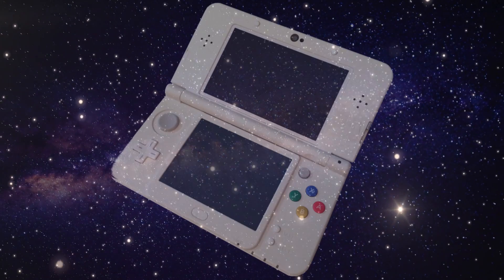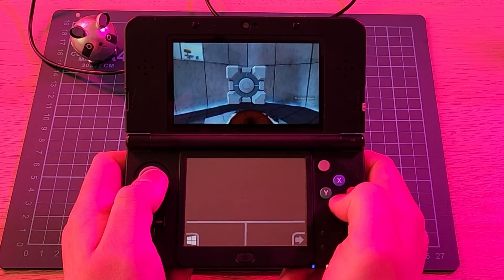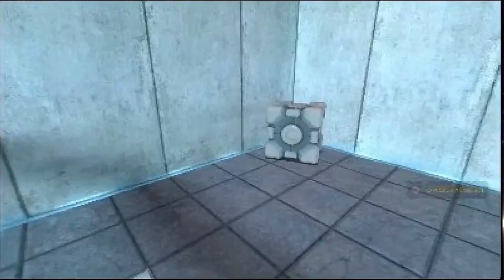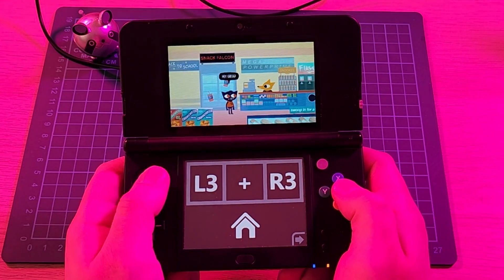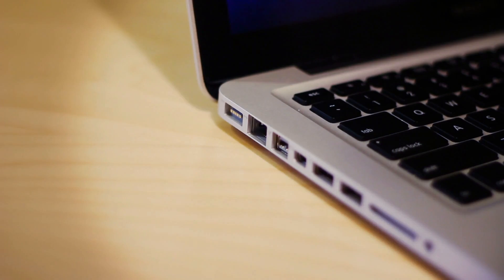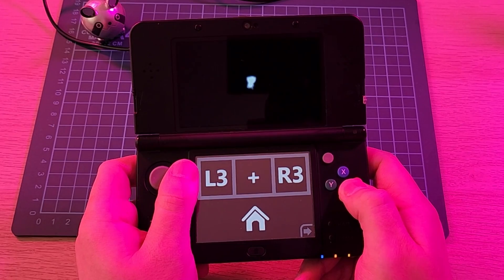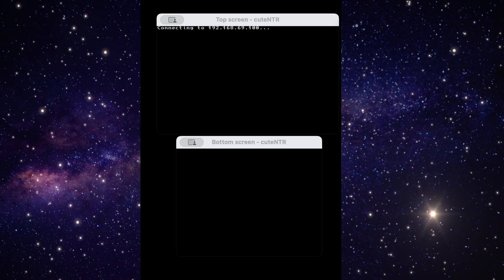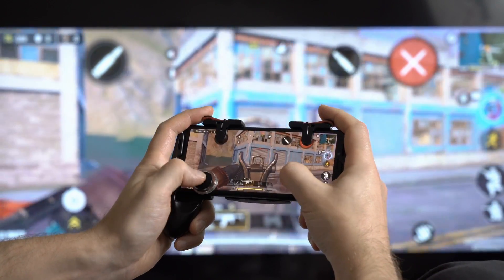Play Steam games on your 3DS with Moonlight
Hey everyone, welcome back!  In this video, we explore the exciting world of homebrew on the Nintendo 3DS. Despite its age, the 3DS continues to surprise us. Today, we dive into how programmer zoeyjodon has ported Moonlight to the Nintendo 3DS, allowing us to stream PC games to this beloved handheld.

Timestamps:

00:00 - Introduction
00:05 - Overview of Moonlight on 3DS
00:27 - Demo Gameplay: Portal
01:08 - Resolution Comparison: 3DS vs. 720p
01:23 - Gameplay Impressions: Skyrim & Fallout New Vegas
01:35 - Gameplay Impressions: Night in the Woods
01:40 - Gameplay Impressions: Undertale
01:51 - Gameplay Impressions: Untitled Goose Game
02:02 - Wi-Fi Considerations
02:21 - Optimal Bitrate Settings
02:33 - How to Set Up Moonlight on 3DS
03:27 - Conclusion & Final Thoughts
03:42 - Outro: Like, Subscribe, and More Content
Highlights:

Introduction to Moonlight on 3DS: Discover how Moonlight brings PC game streaming to the 3DS and New 3DS.
Demo Gameplay: Watch us play games like Portal, Skyrim, Fallout New Vegas, Night in the Woods, Undertale, and Untitled Goose Game on the 3DS.
Challenges & Solutions: Learn about the 3DS's screen resolution limitations and how to optimize your Wi-Fi setup for the best experience.
Setup Guide: Step-by-step instructions on how to get Moonlight running on your modded 3DS, including necessary software and network configurations.
Key Points:

Game Demos: See how well various games perform on the New 3DS.
Resolution Issues: Understand the impact of the 3DS's 400x240 resolution on gameplay, especially for text-heavy games.
Wi-Fi Considerations: Tips for minimizing lag by using Ethernet or a dedicated 5GHz Wi-Fi link.
Optimal Settings: Adjust bitrate for smoother performance without crashes.
Setup Instructions:

Mod Your 3DS: Search online for guides on modding your Nintendo 3DS.
Install Sunshine Server: Set up Sunshine on your gaming PC for streaming.
Install Moonlight NDS CIA: Scan the provided QR code to install Moonlight on your 3DS using FBI.
Pair Devices: Link your 3DS and PC by entering the IP address and pairing code.
Enjoy Your Games: Launch Steam Big Picture mode and start streaming!